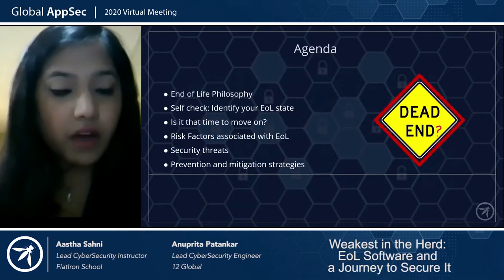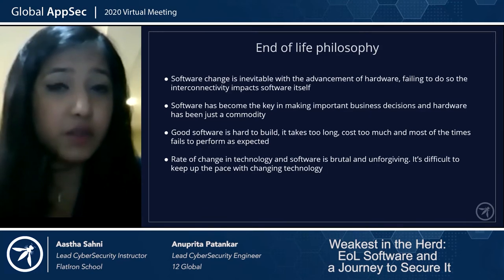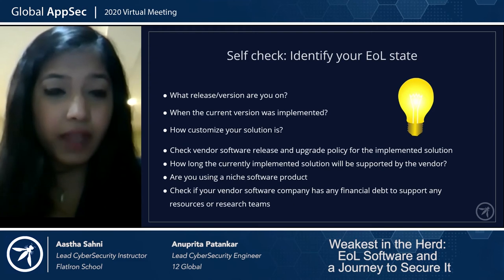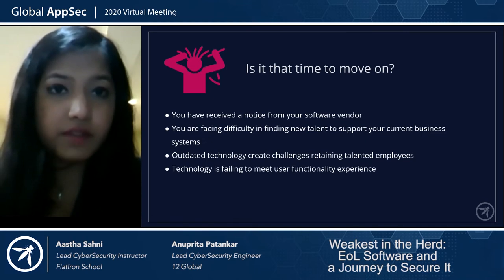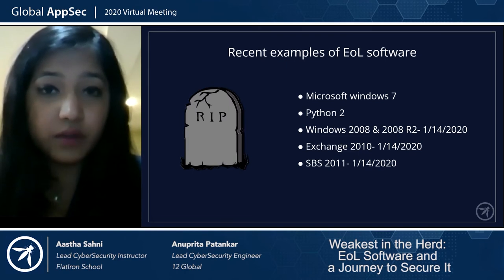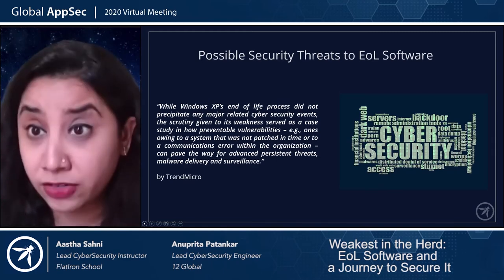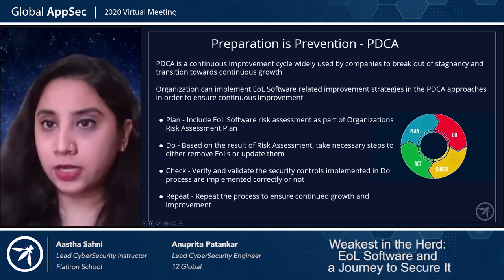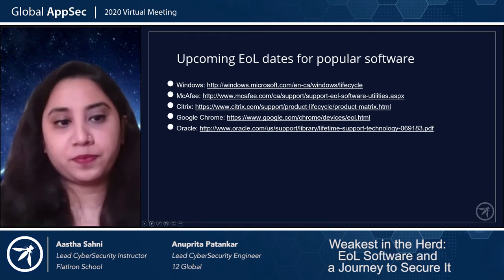Weakest in the herd EoL software and a journey to secure it Anuprita Patankar & Aastha Sahni